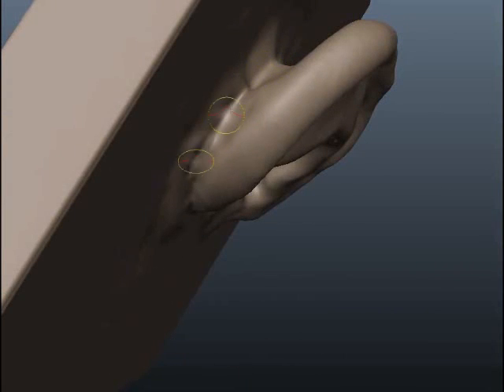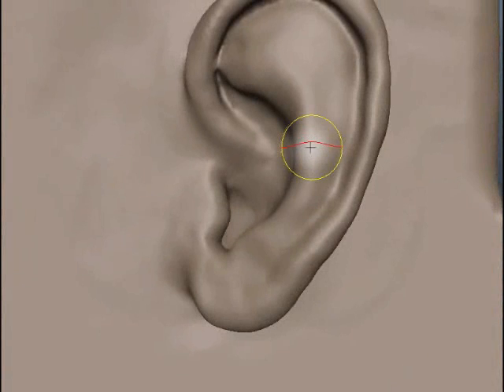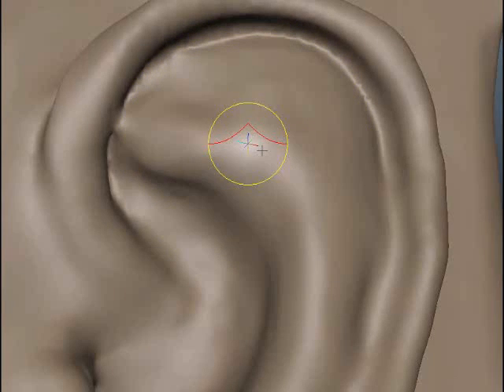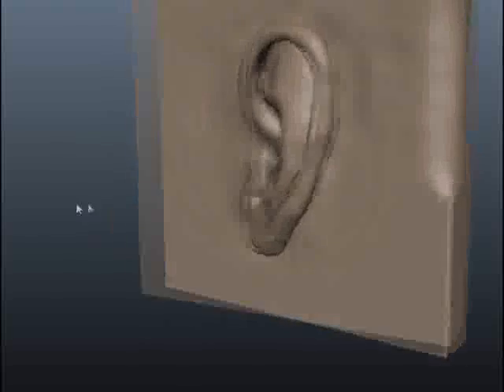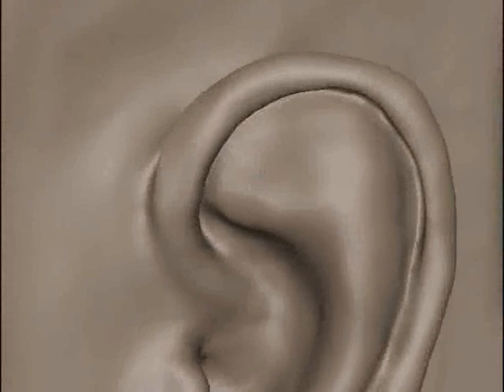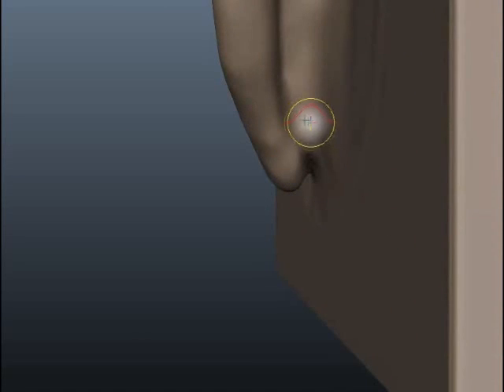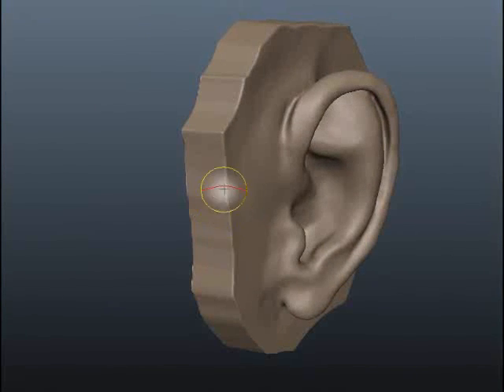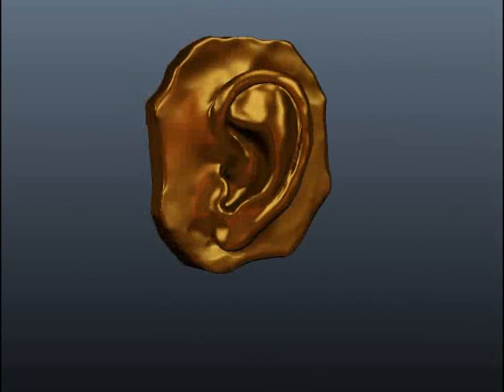Voxel sculpting primer (part 3)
This video demonstrates:
- Navigation
- Voxel principles
- Basic tool settings (strength, radius, tablet settings)
- Essential brushes